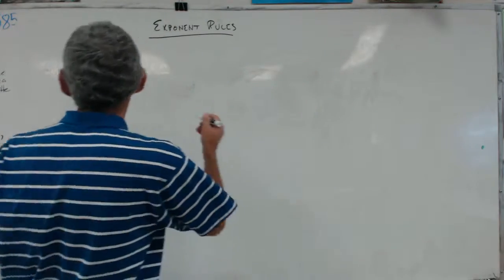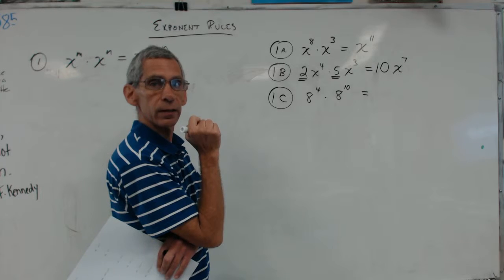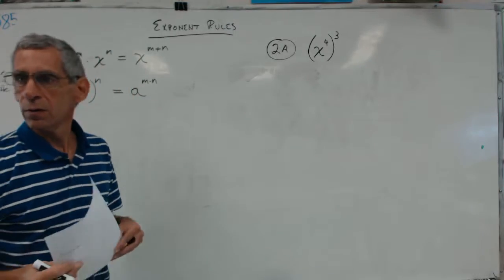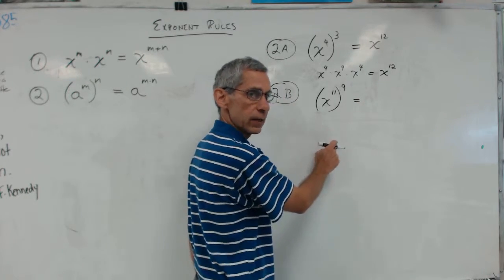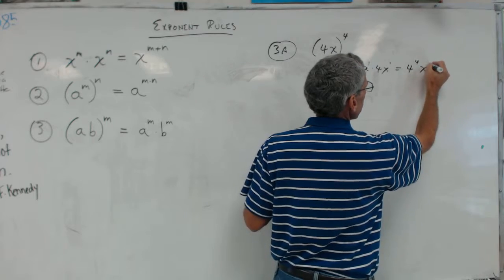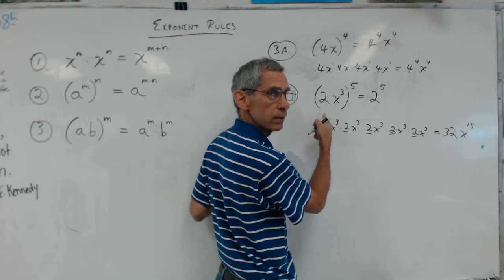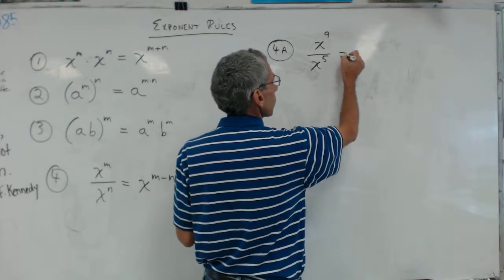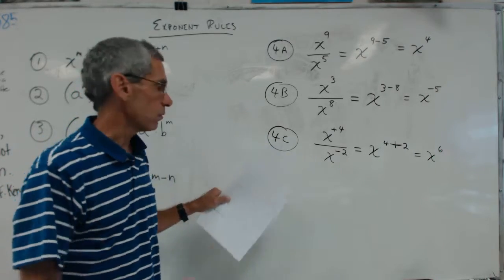10 26 Gary on Exponent Rules 8th